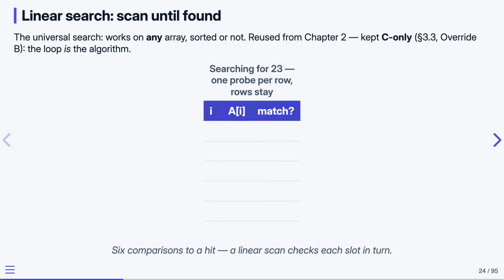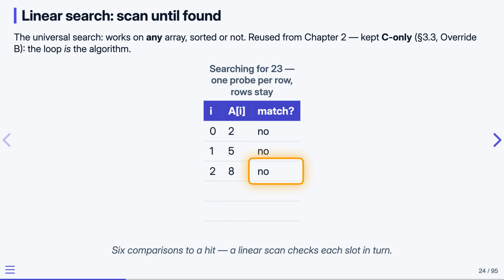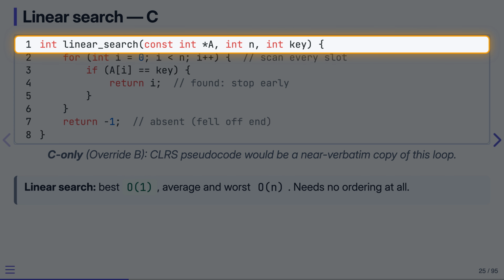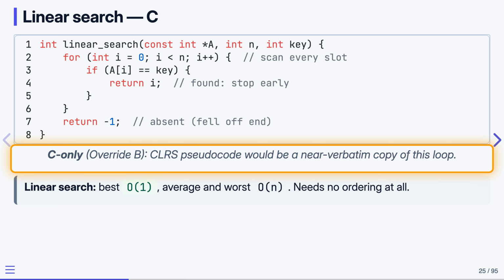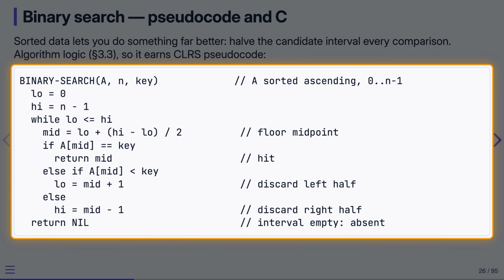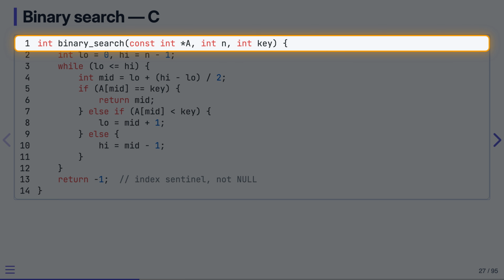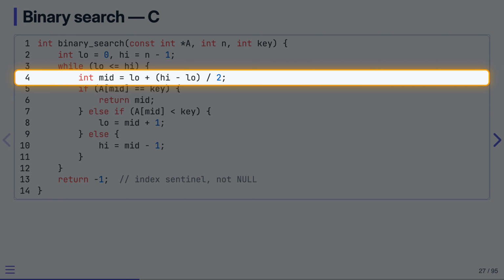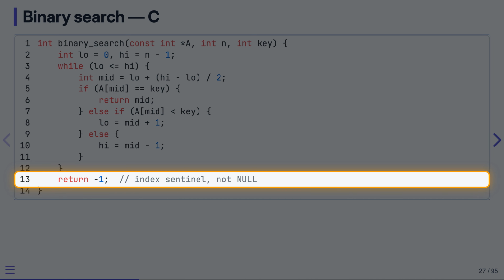17.6 Searching Recap — Data Structures in C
A tight recap of searching: the mental model, the operations, and the costs — everything worth keeping.

The essential takeaways in one place, so it sticks.

What you'll learn:
• The one-sentence summary
• The operations and their costs
• What to remember going forward